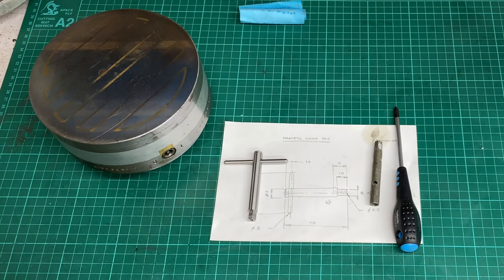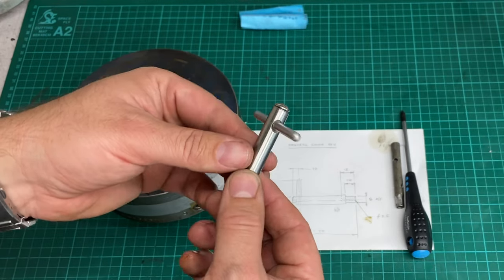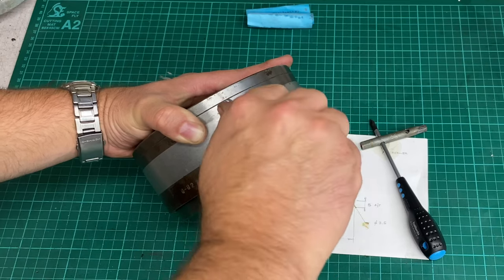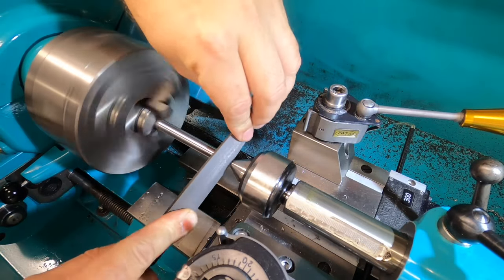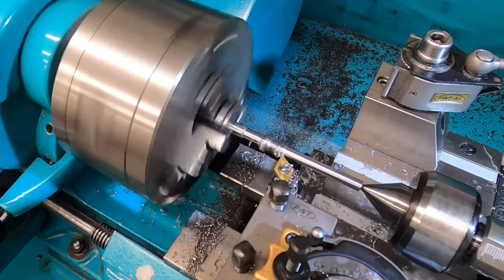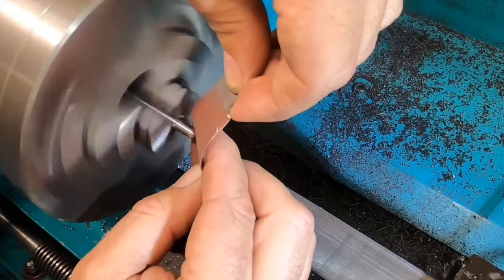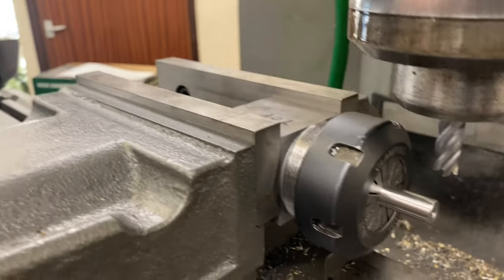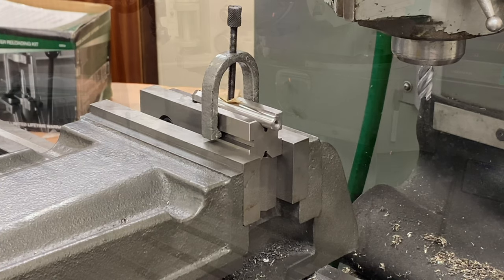Making a chuck key from 316 stainless steel.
In this video I make a new chuck key for my magnetic chuck. The old one was a rammy old box spanner that had been ground down to fit.